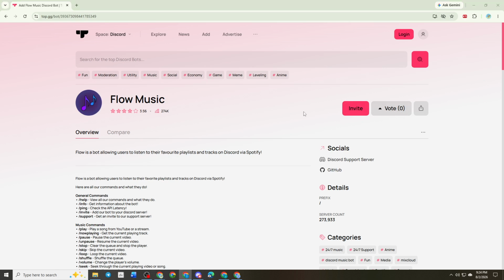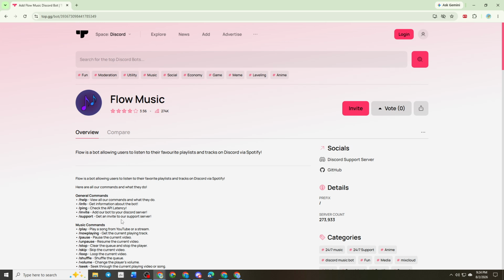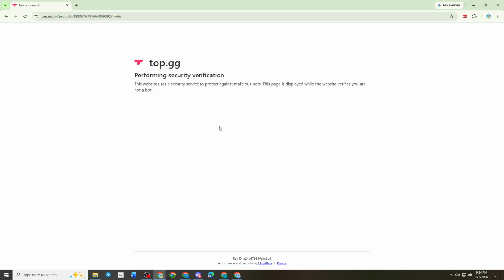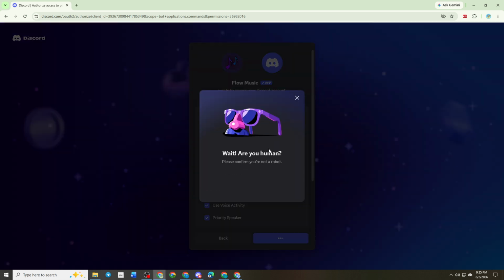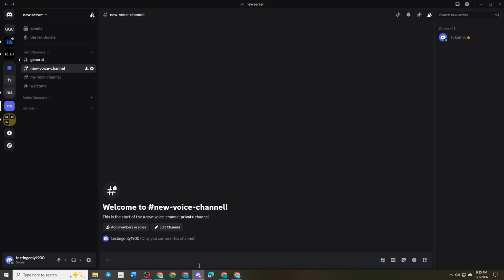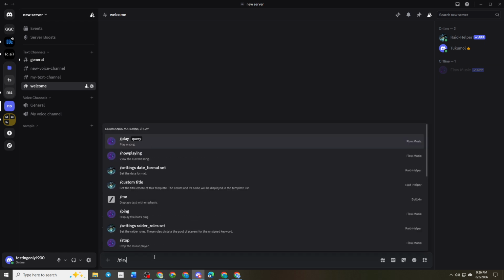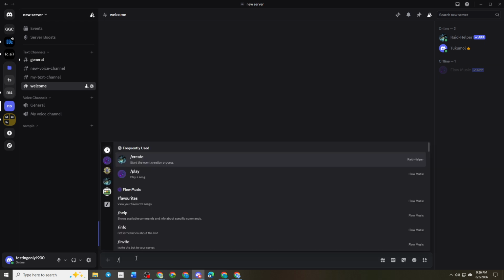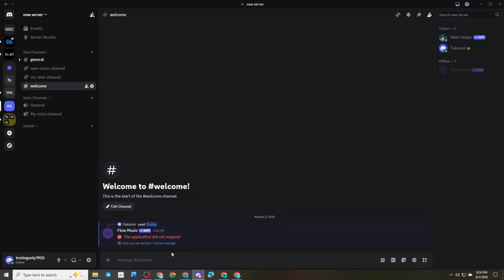How To Set Up Flow Discord Music Bot [2026 Guide]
In this video, we’ll walk you through the complete process of setting up the Flow Discord Music Bot in 2026! Whether you’re a seasoned Discord user or just starting out, this guide will equip you with all the necessary steps to enhance your server’s music experience. From installation to configuration, we cover everything you need to know.

By the end of this video, you'll be able to effortlessly add music to your Discord server and manage it like a pro.